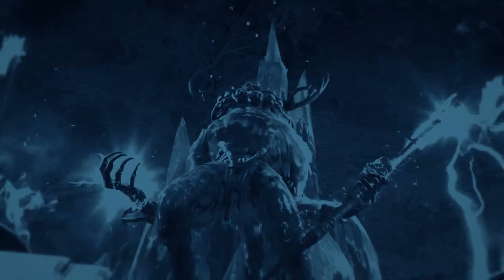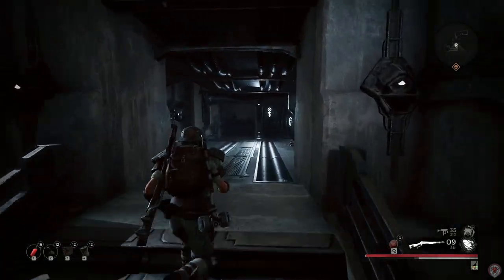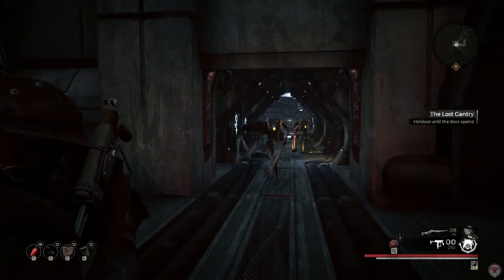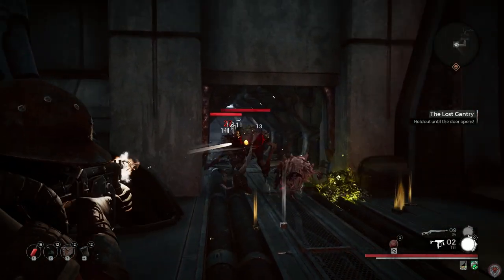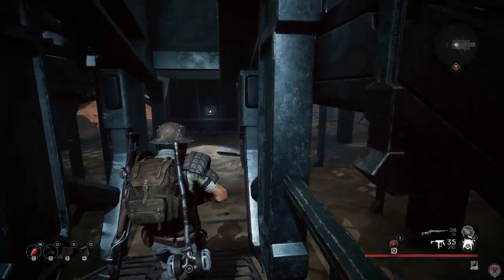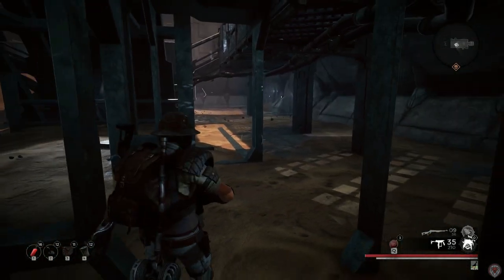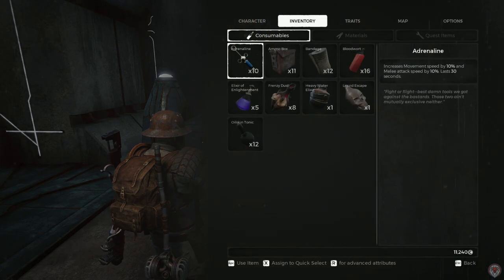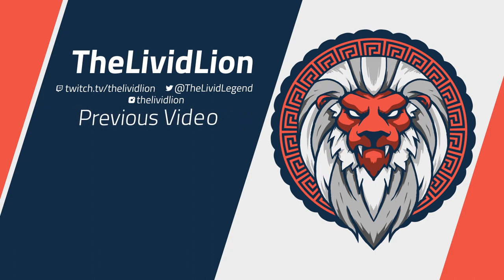Easily Get the Beam Rifle | Remnant: From the Ashes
The beam rifle in Remnant: From the Ashes is an incredibly powerful weapon. TheLividLion shows you how and where to get this weapon along with some tips on tackling this encounter easily.

Looking for more guides? Always looking to see what the community wants below in the comments!

Easily Get the Beam Rifle | Remnant: From the Ashes (September 2nd, 2019)